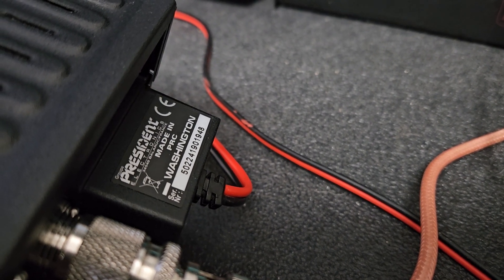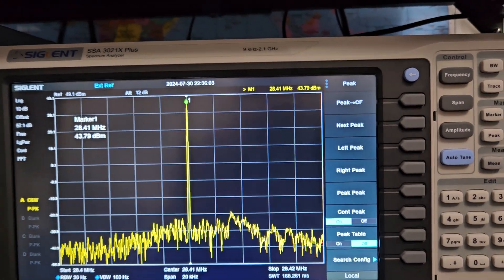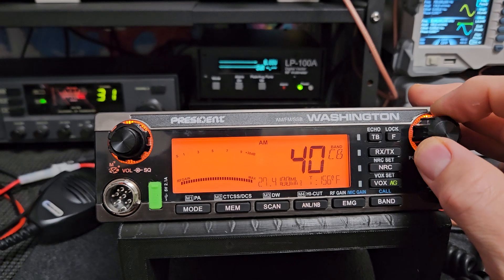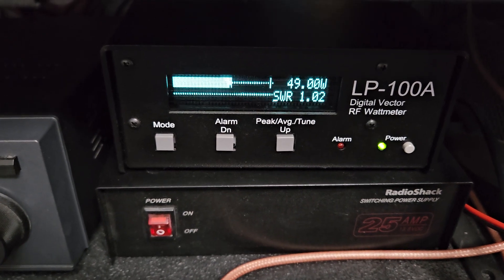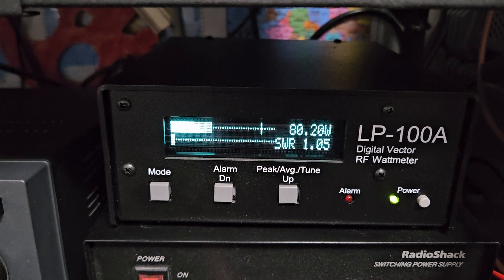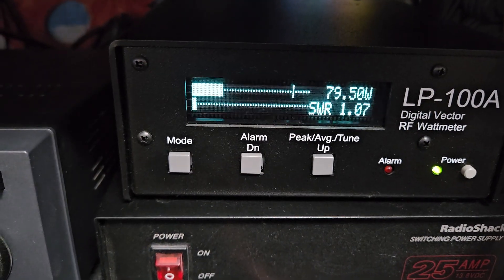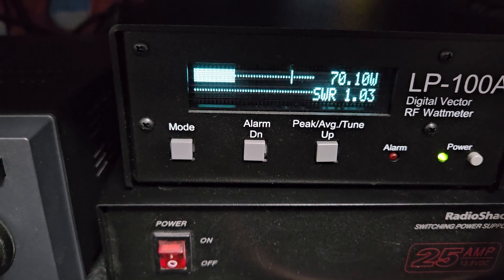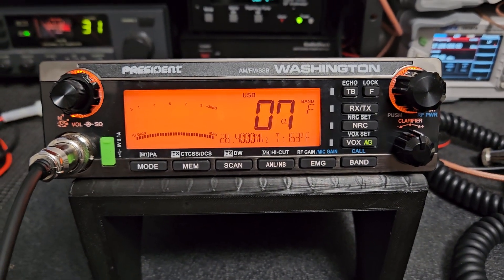New President Washington for Nathan in Iowa